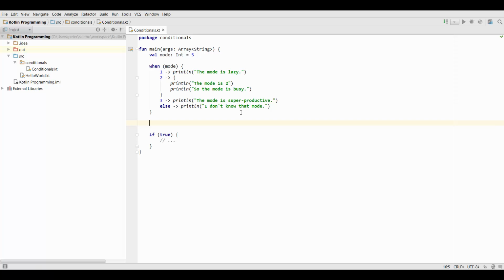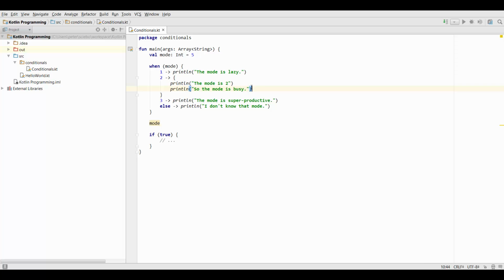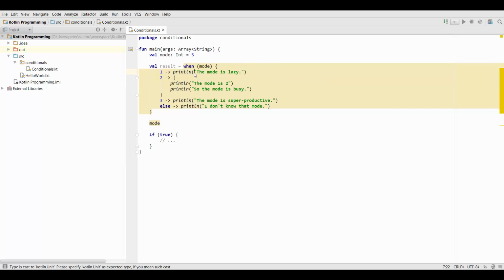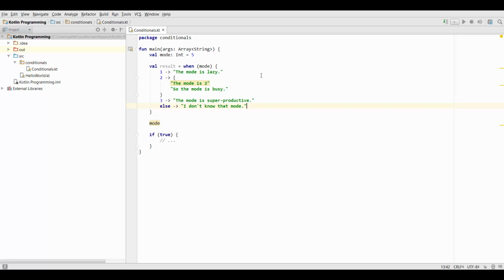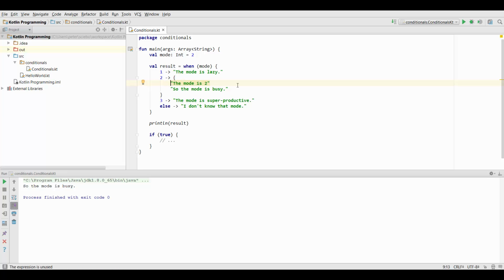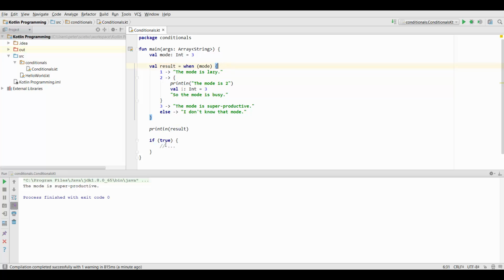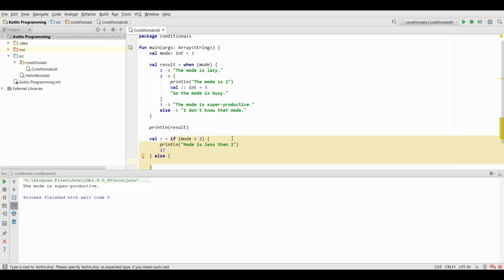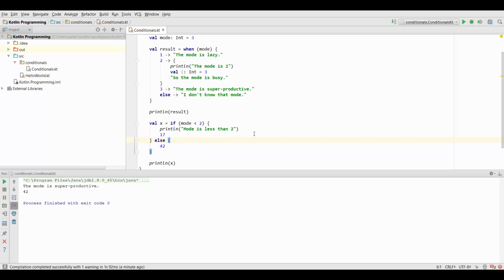Kotlin Tutorial #14: Conditional Expressions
In Kotlin, conditionals with "if" and "when" are actually expressions. This means they have a value. You can set that value via the last line in each block. This is one of the aspects where Kotlin differs from Java.

Let me know what other tutorials you want to see (takes just 1 minute)